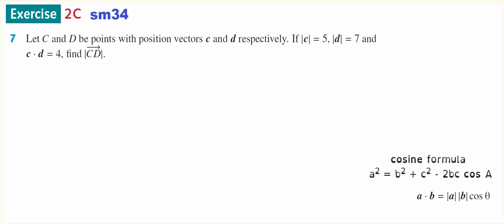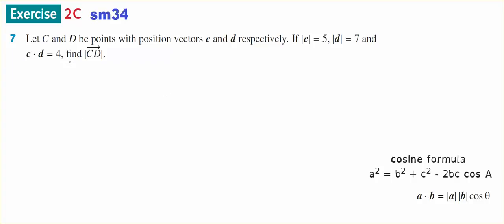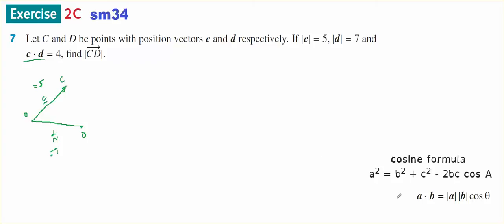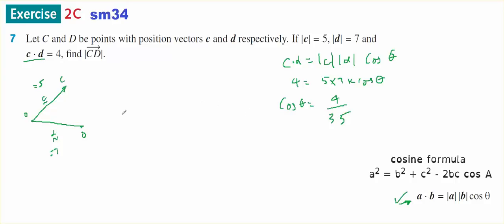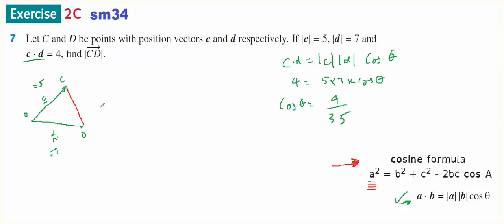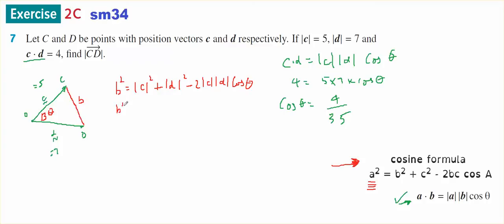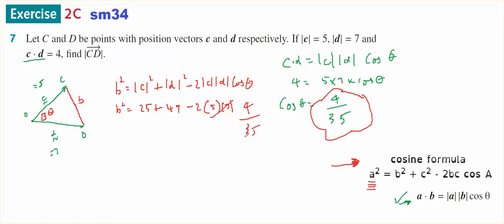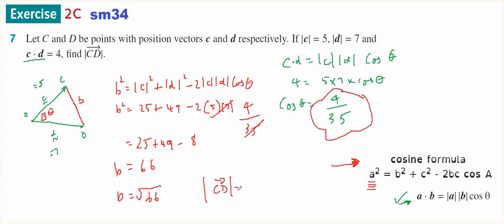sm34 2C 7